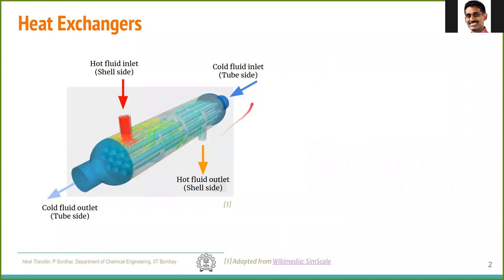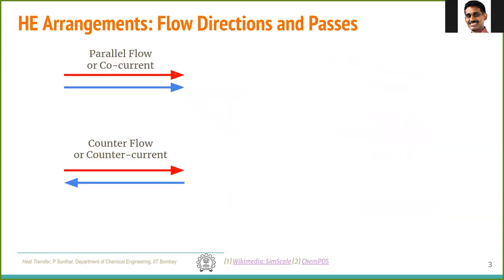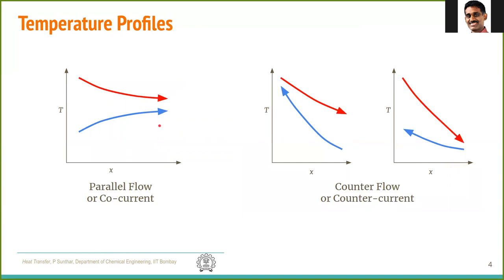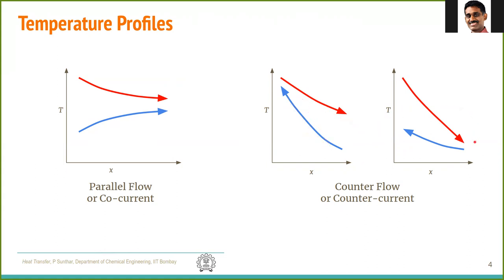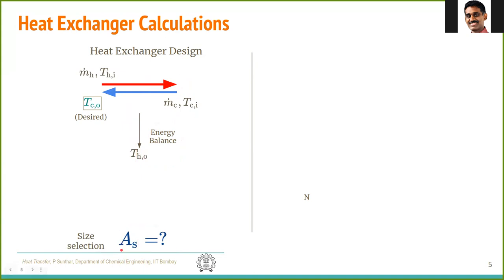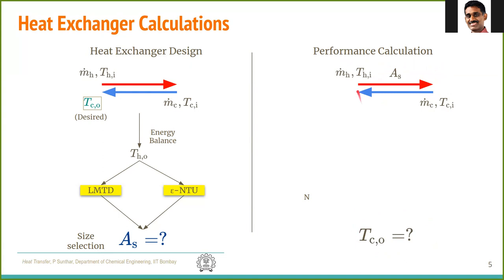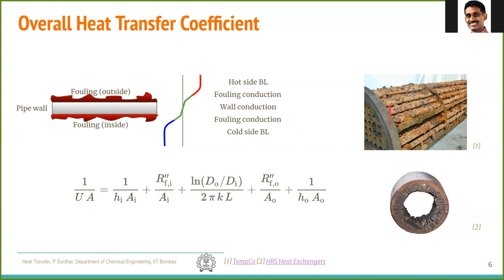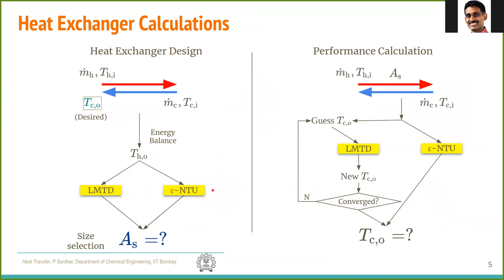12.1 Heat Exchangers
Arrangements of flow based heat exchangers
  * Parallel & Counter Flow
  * Single & Multiple pass
Heat exchanger calculations for design & performance
  * LMTD & ε-NTU (effectiveness-number of transfer units) methods

Lectures delivered in IIT Bombay, Department of Chemical Engineering
CL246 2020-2 (or Jan 2021)

Creative Commons (CC): BY-SA